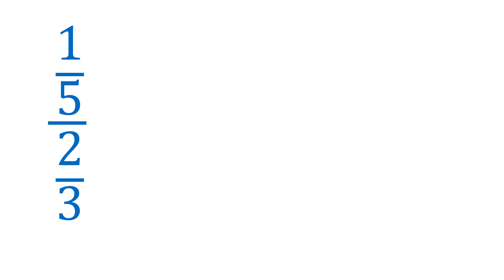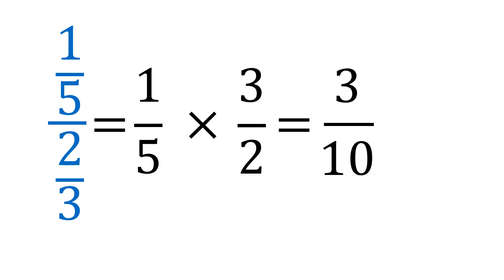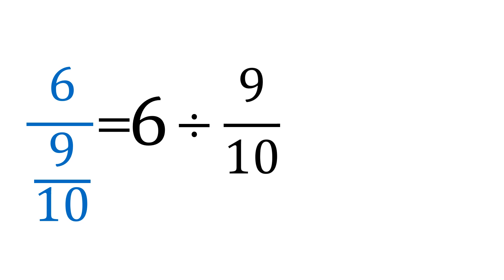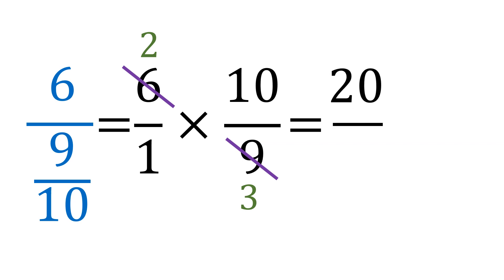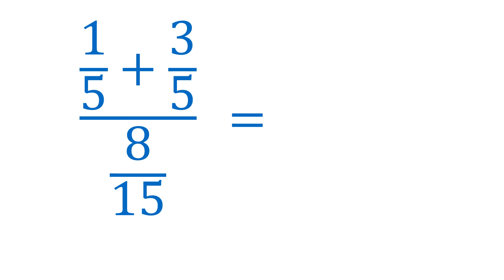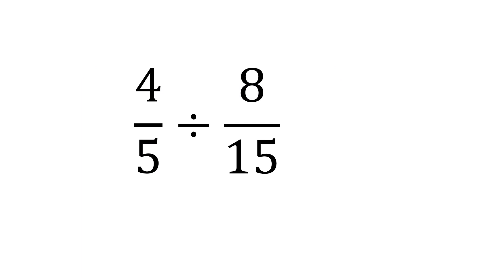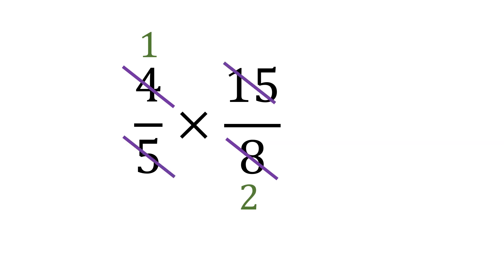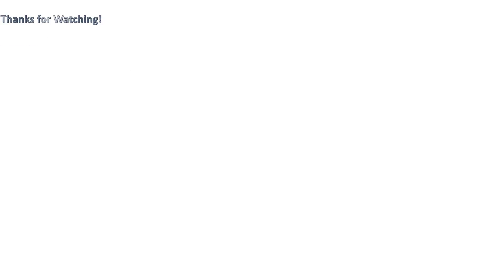Simple tricks for complex fractions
Simple and clear explanation of what is a complex fraction and how to simplify it.